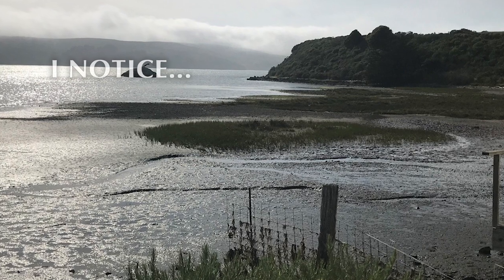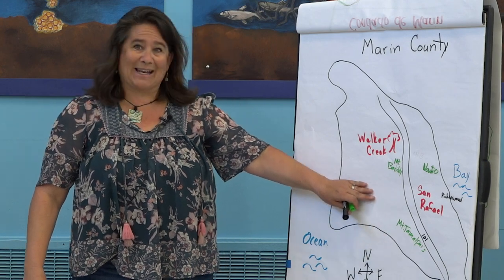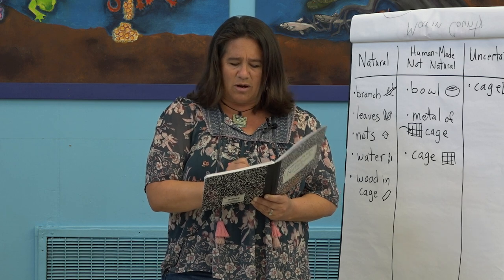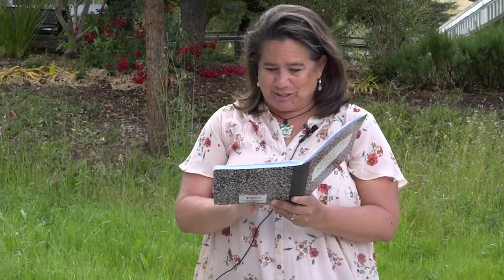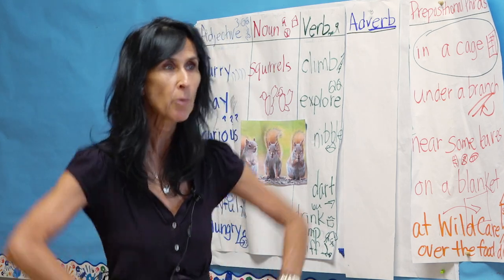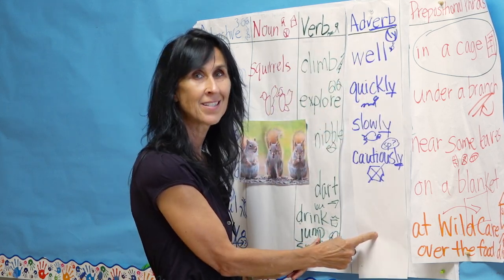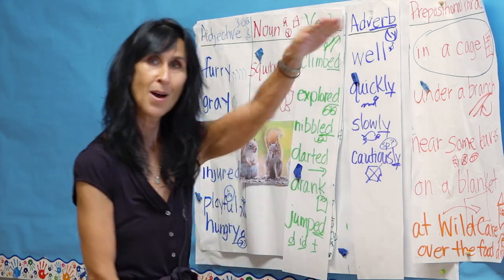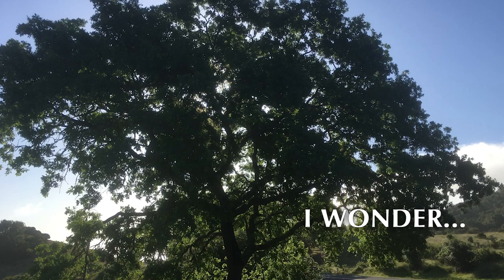Squirrels at Olive Elementary (Episode 7, 3-5): Creating Curiosity: Out the Front Door.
Today we check in on the squirrels at Wildcare and observe how they engage with their food. Sunshine talks about observing the natural and un-natural aspect of the squirrels environment. Ms. French introduces adverbs. And special guest, Principal of Olive Elementary, Elizabeth Sesma-Olynik, shares her sit spot on campus.